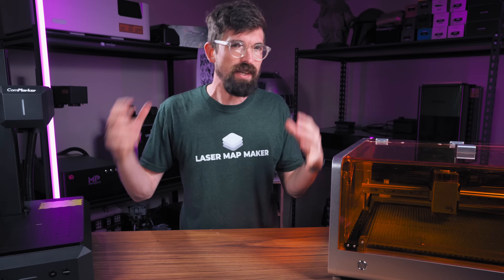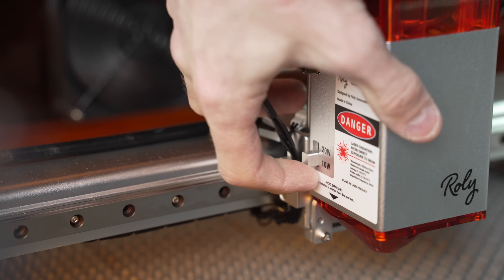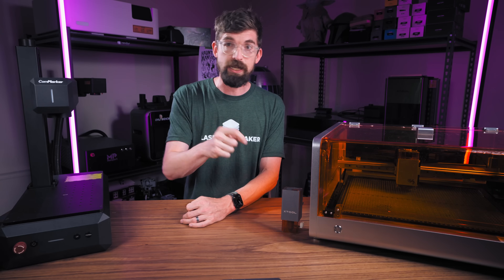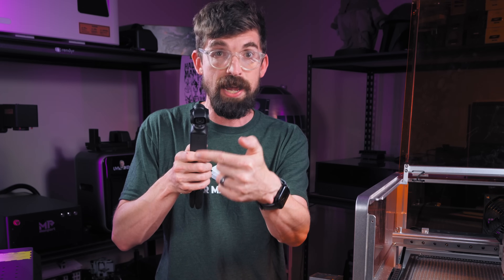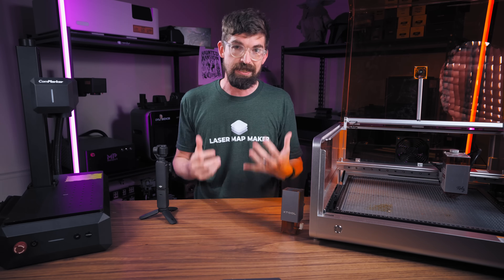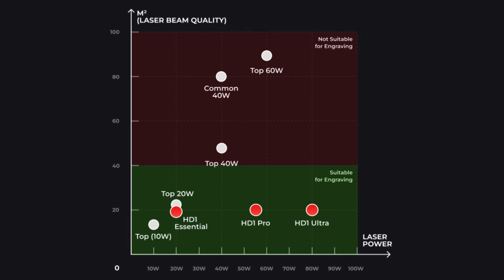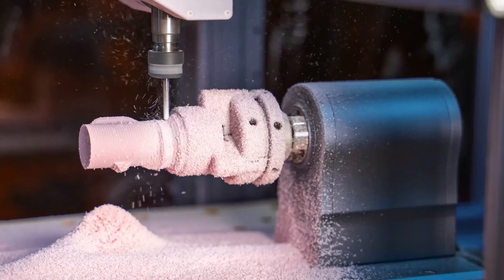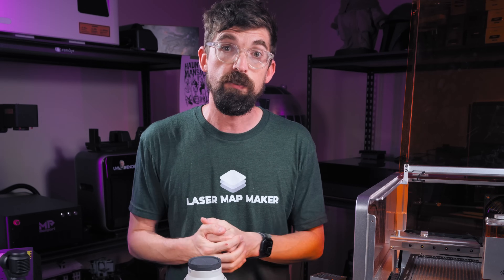Every Laser Has This Problem (Except for One)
Every laser engraver has the same fundamental flaw - you can't have both precision and power. I'm showing you how AcceLaser's adaptive focus system solves this with a sliding mirror technology that gives you photo-quality detail AND thick cutting capability in the same machine.

Accelaser HD1

00:00 - Adaptive Focus
04:18 - 6 Axis Movement
08:27 - Vibration Compensation
09:00 - Z-Axis
09:43 - Beam Quality
12:00 - Price